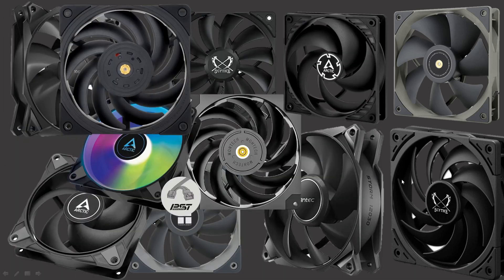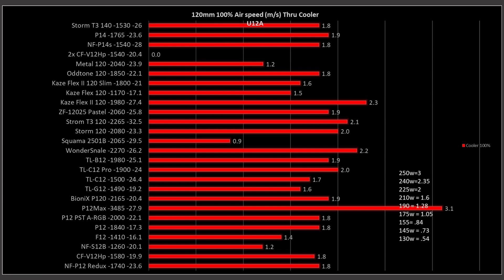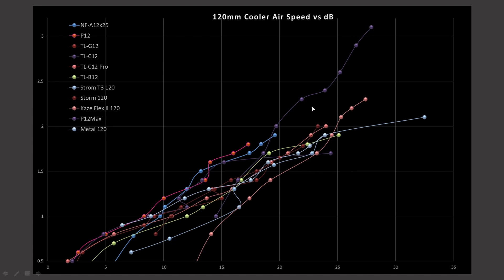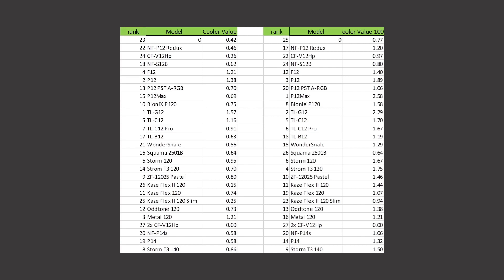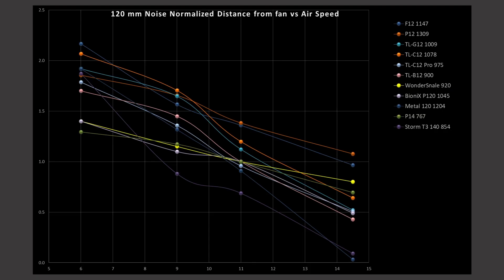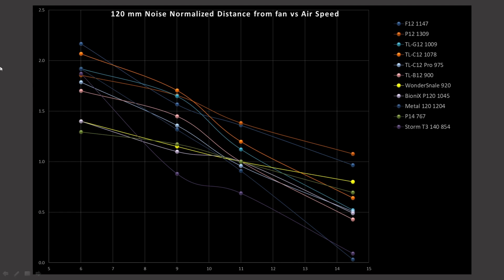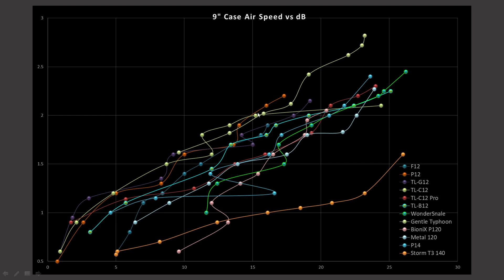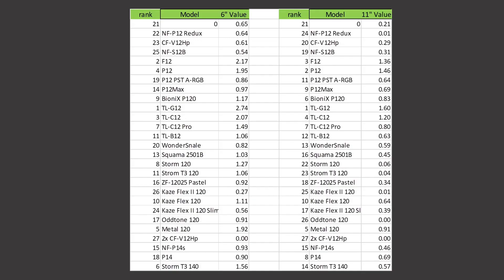Best PC Fans Under $18 (11.8.23) (Building a New PC or Upgrade?)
00:14 Cooler Performance Noise Normalized
02:00 Cooler Performance 100%
04:33 Cooler Noise vs Performance
07:40 Cooler Value
08:44 Case Airflow
09:51 Noise Normalized Case Airflow
13:07 100% Case Airflow
14:01 Case Airflow Noise Testing
16:56 Case Airflow Value
17:49 Ending notes
youtube membership not facebook. lol